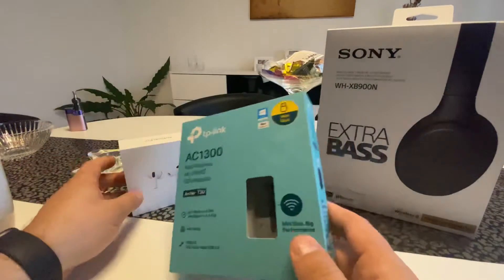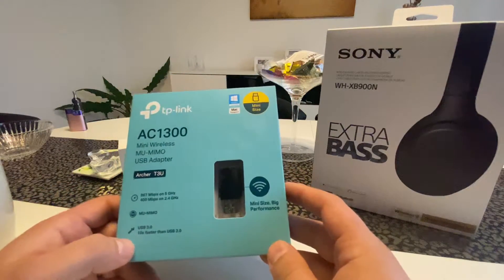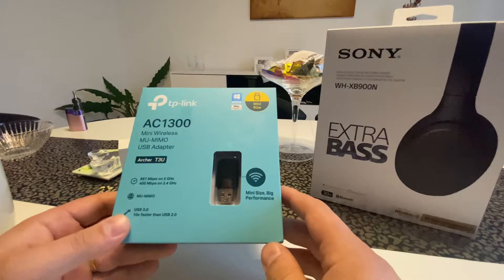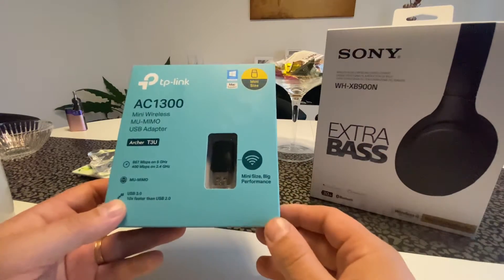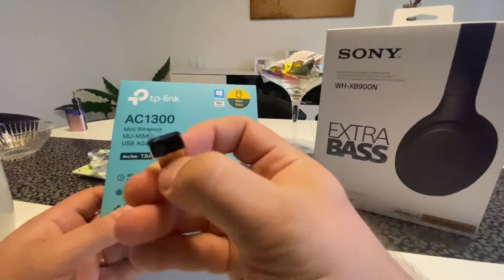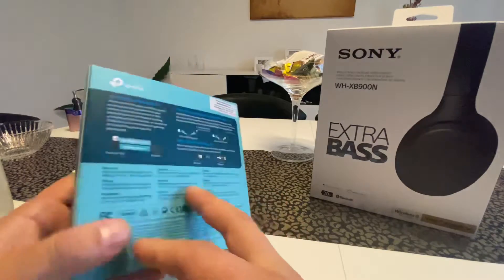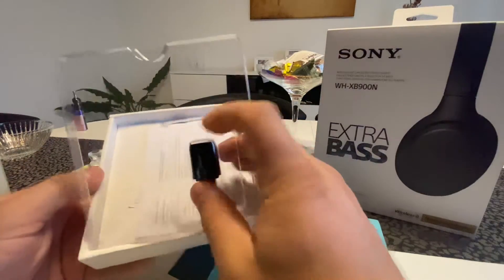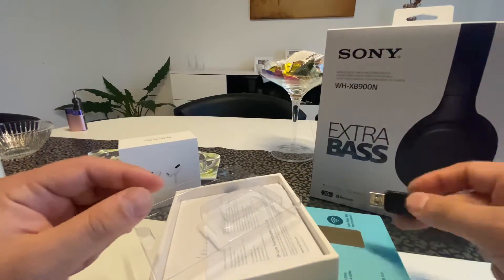Tp-link AC1300 Archer T3U review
Tp-link AC1300 Archer T3U review, 867Mbps on 5Ghz-400Mbs on 2,4Ghz